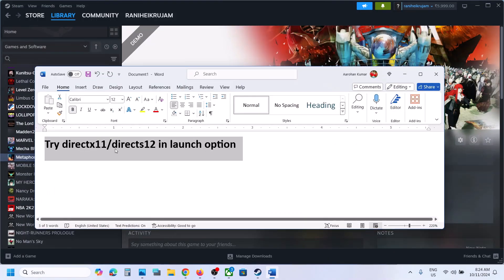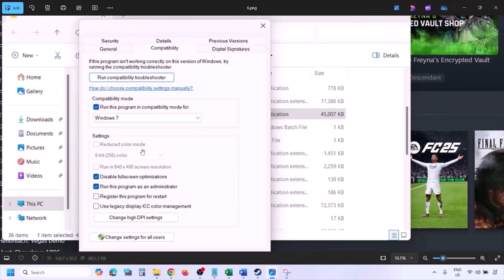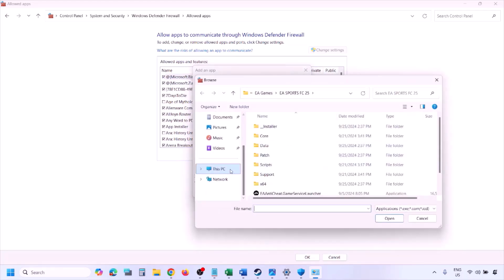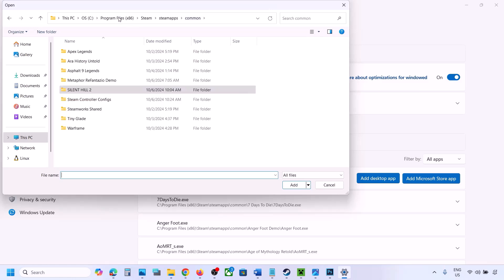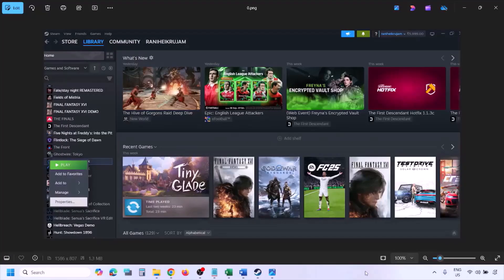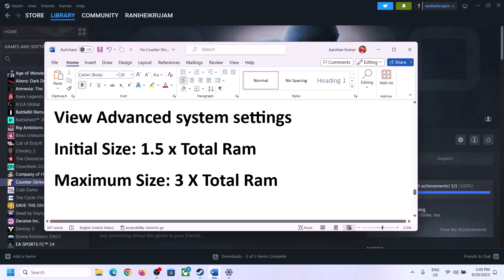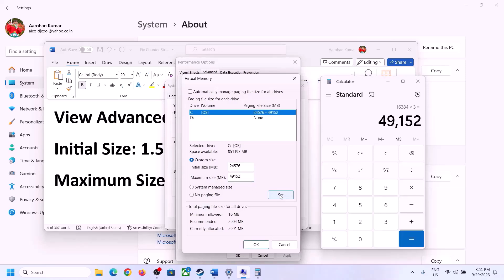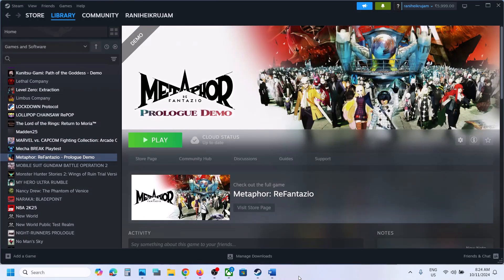How To Fix Metaphor ReFantazio Crashing, Crash At Startup & Freezing On PC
Fix Metaphor ReFantazio Crashing & Freezing On PC, Fix Metaphor ReFantazio of Hatred Crash At Launch/Crash To Desktop (CTD) On PC